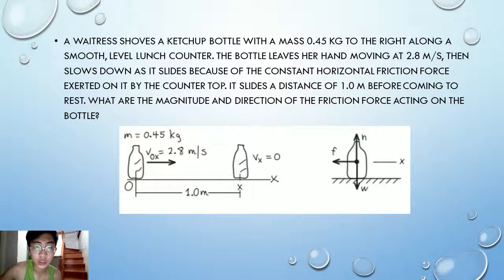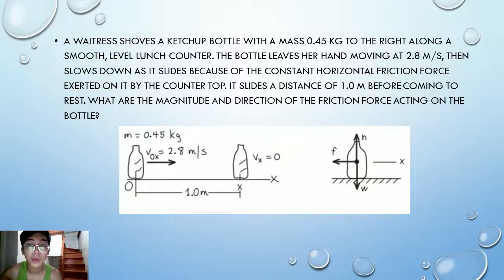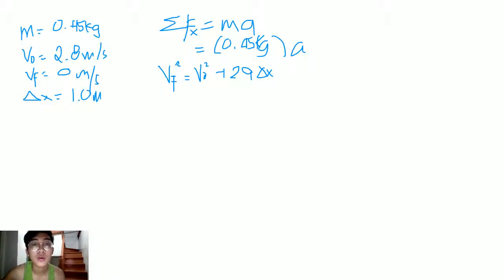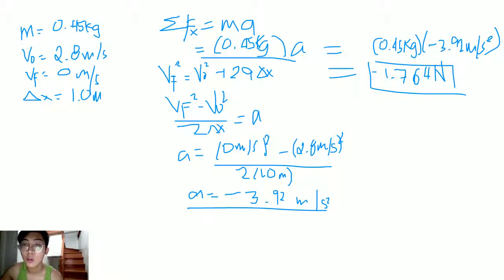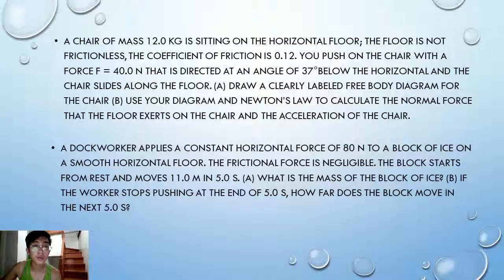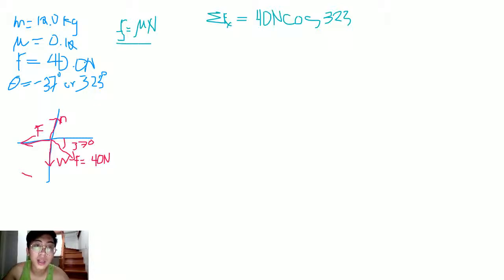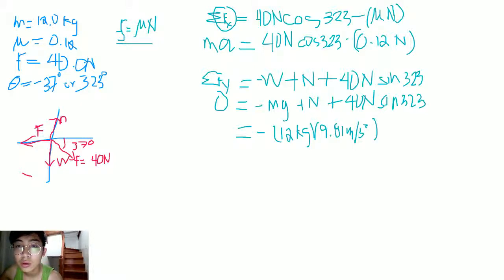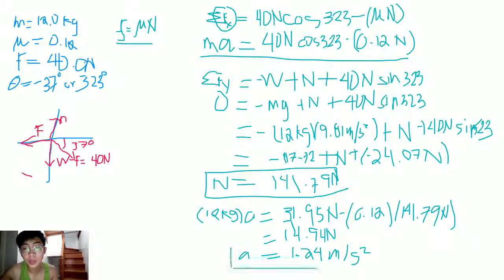Newton's Laws of Motions Part 1 - Problem Solving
Solving problems regarding Newton's Laws of Motions

Reference: University of Physics 1 Calculus Base by Serway & Jewett